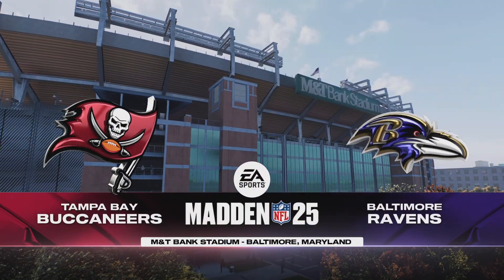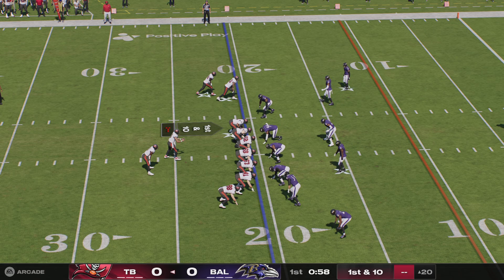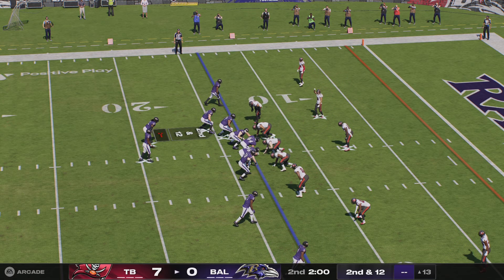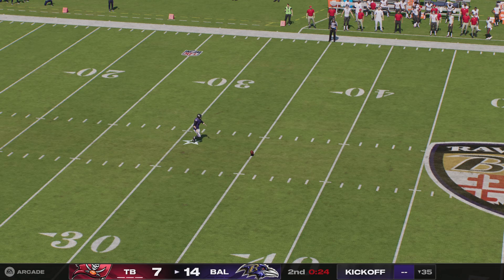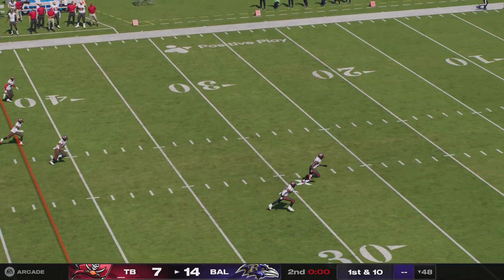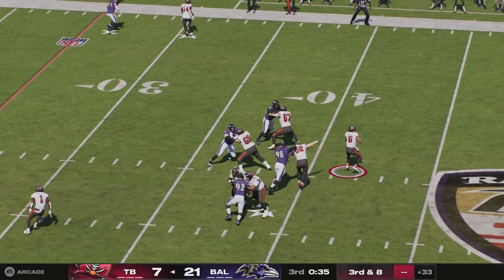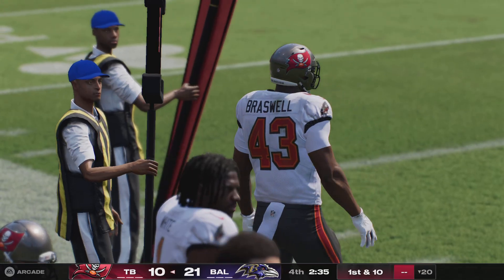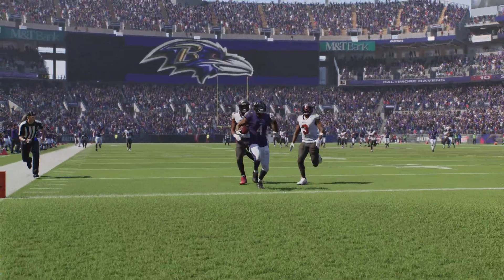Madden NFL 25 | Tampa Bay Buccaneers vs Baltimore Ravens | Gameplay PS5